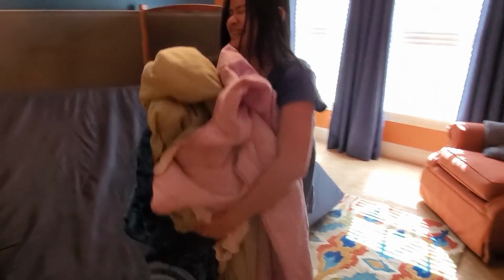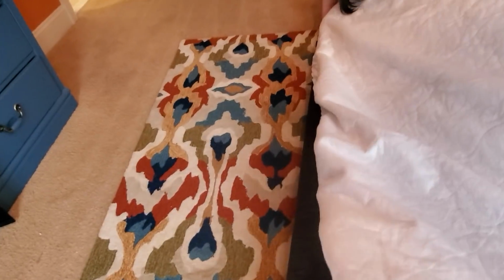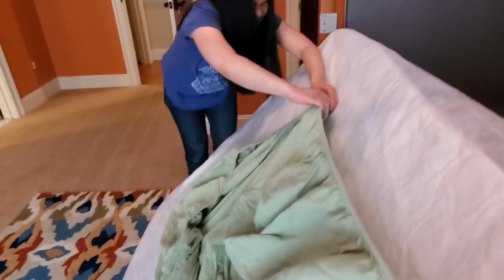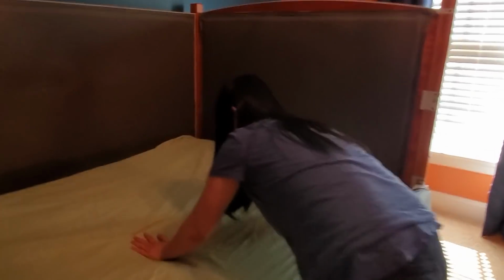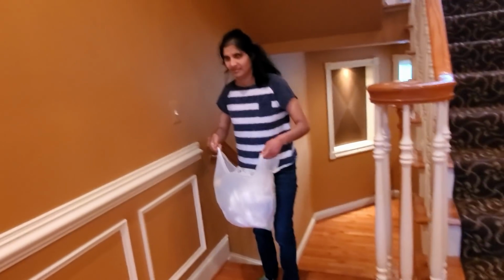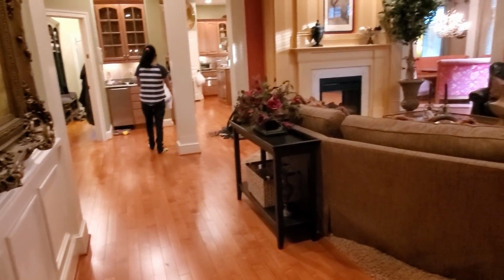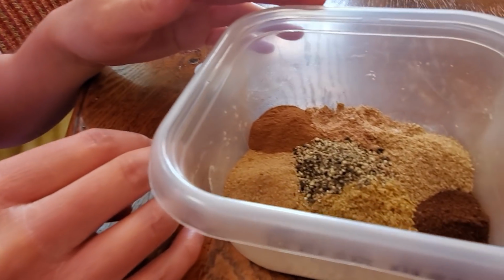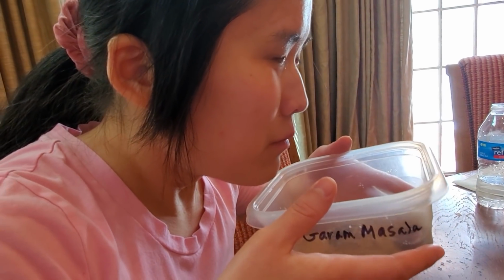The First Try Is Always The Hardest!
Sometimes its hard to break out of your comfort zone and try new things.  The main thing is the "trying".  The hardest thing of all is just breaking the routine and just trying something new.  Before you know it, its a skill that's valuable in life!

We Should Start Right Now by Loving Caliber
Weightless Walk by Dew Of Light
All Wide Open by Headlund
Meadowlark by Headlund
Delighted by Megan Wofford
Liberated by Megan Wofford
Imagine If by Megan Wofford
Progress by Ever So Blue

OH MY STORMS! You can get SixBlindKids MERCH by shopping

💕 Susan Norton
💕 Mary Beth Balthazor
💕 Miss Lindsayyy
💕 Ruthie Torres
💕 elliclaire125
💕 Sarah Penny
💕 Ken Noneyabeewax
💕 Rachel Talley
💕 Allie
💕 Lisa
💕 Sylvia Sy
💕 Anna
💕 Robert McConnell
💕 Hi! Im Pamp
💕 Yasmine Crooks
💕 Lily Eaton
💕 Emily Wq
💕 Chad Bayne
💕 Robbie Nabors
💕 Quinn Weller
💕 Jeremiah Gardner
💕 Paget
💕 Clark Nelms
💕 Mari Errico
💕 Levonne Price
💕 Mike Cook
💕 Hope Henderson
💕 Pamela Lev
💕 Yasmine
💕 Morag Hughes
💕 Anna
💕 Krysten Harvey
💕 Amelia Ferguson
💕 Sigo Zi
💕 Madeline Ligotti
💕 Heather Roberts
💕 Eimear Brady
💕 Kristin Maze
💕 Gabbe Cash
💕 Stephanie Harrison
💕 Hope Moore
💕 Kari Kendall
💕 Leekshika Pinnamneni
💕 Ana Schulz
💕 Jessica O’Neill
💕 Ella Tilsiter
💕 Sofia Sousa-Pires
💕 Tia
💕 Holly Partridge
💕 Nathan Lim
💕 Daisy Longacre
💕 Theresse Costello
💕 Crookham Wilson
💕 Mike Sengaroon
💕 Abby Ritter
💕 Ruth Ingram
💕 McKenzie Huffman
💕 Caitlin Hickey
💕 Sierra
💕 Jill Moore
💕 Katie
💕 Helen McDonald
💕 Tianna Nicole
💕 Jessica Sobers
💕 Amy Phonelath
💕 Tiffany Collins
💕 Jenny Andrews
💕 Lisa Sailor
💕 Blind Ryan
💕 Marianne Elder
💕 Debbie Wilson
💕 Candice Robyn Smithers
💕 Kim Brooks
💕 Katie Monaghan
💕 Hajar Thabar
💕 John Dowling
💕 Katherine Klaus
💕 Catherine Halcomb
💕 Addie
💕 Janne Marie Pauli
💕 Leslie Moree
💕 Angie Nalepka
💕 Raven Grantham
💕 Katie Hewitt
💕 EricaLC
💕 Vanessa-Lynn Wilkens
💕 Special Books by Special Kids
💕 Robert Meza
💕 Micah Domingue
💕 Piet Joeser
💕 Dyl
💕 Kata
💕 Linda Wallace
💕 Hailey
💕 Ashley Donaldson
💕 Vicki Hull
💕 Abigail Ash
💕 Amelie Wendling
💕 GaryGary
💕 Madison Smallwood
💕 Alice Kelly
💕 Heidi Fang
💕 Nicole Holwerda
💕 Lynda Pham
💕 Robert Moskow
💕 Adam Skonieczny
💕 Jason Comport
💕 Stine
💕 Alicja
💕 Victoria Malone
💕 Kirsten Barbee
💕 Danae Lelina
💕 Rina
💕 Isabel Ewing
💕 Alyssa Lin